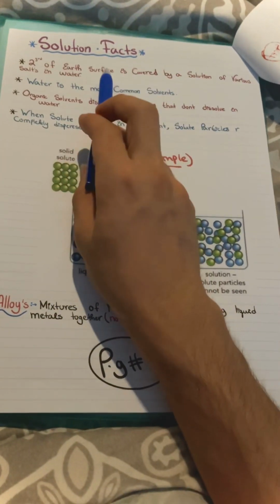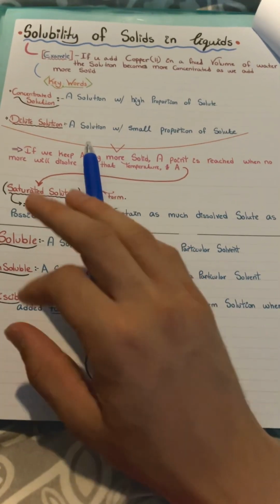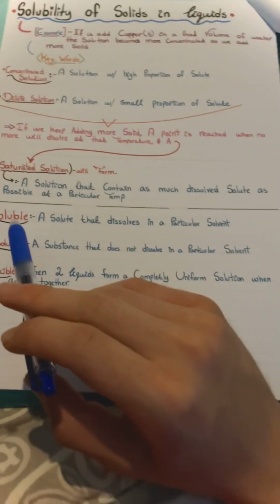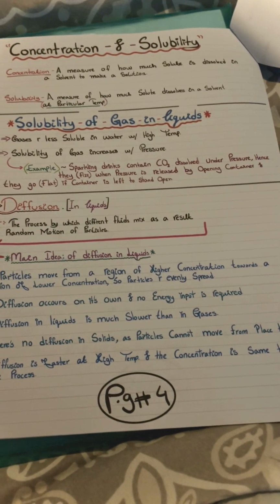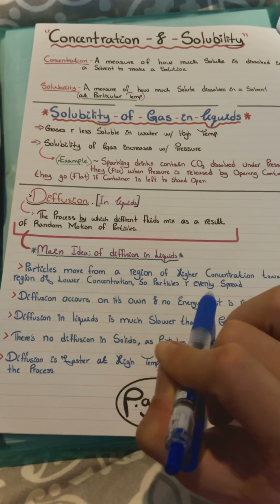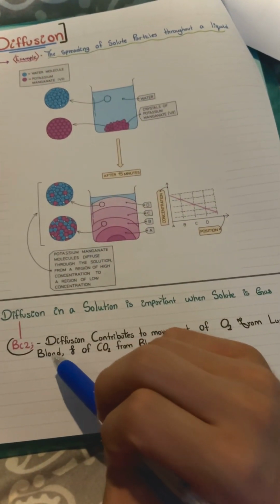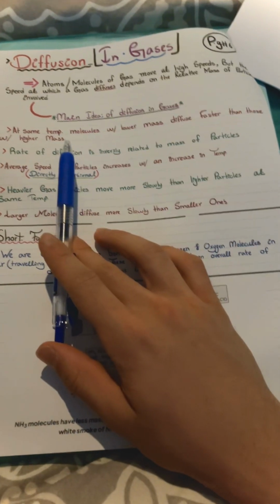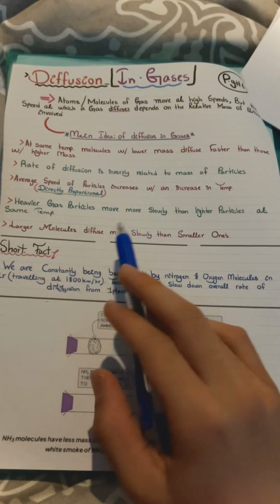Chemistry(0620) - Topic[1]*Nature of Matter | Mixtures & Diffusion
In this topic, students will explore the nature of matter with a focus on mixtures and the process of diffusion. The lesson will cover the different types of mixtures, including homogeneous and heterogeneous mixtures, and the methods used to separate them. Students will also learn about diffusion, its significance in various contexts, and how it relates to the movement of particles in different states of matter. Understanding these concepts is essential for grasping more advanced topics in chemistry.

**Key Concepts:**
- Definition and types of mixtures (homogeneous and heterogeneous)
- Methods for separating mixtures (filtration, distillation, chromatography)
- The process of diffusion and its applications
- Factors affecting diffusion (temperature, concentration, particle size)
- Real-world examples of mixtures and diffusion